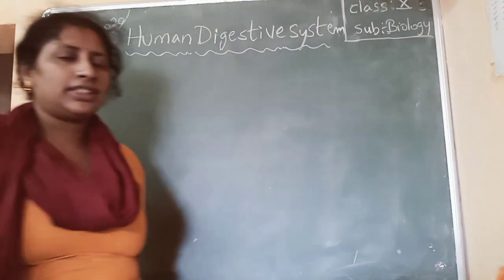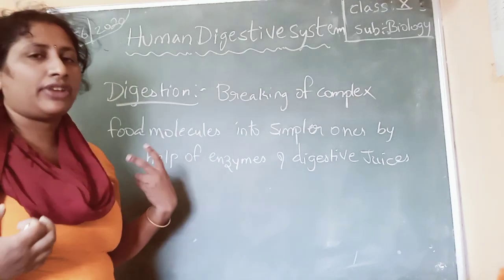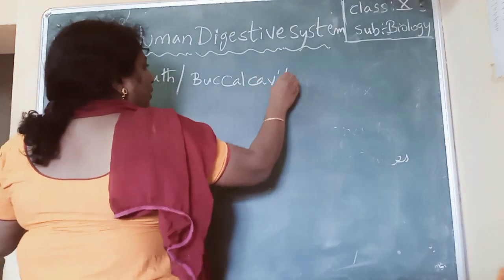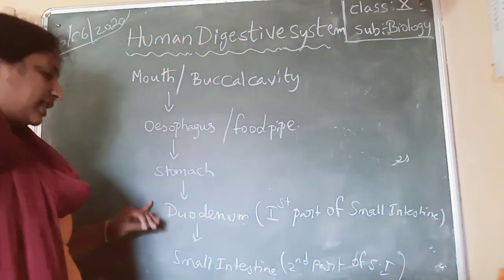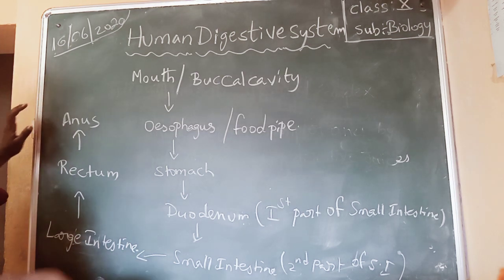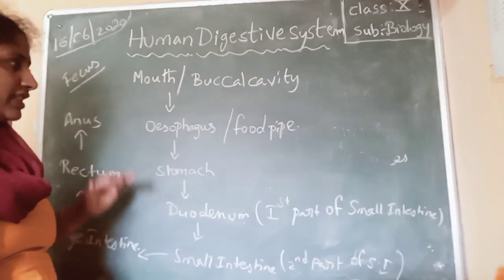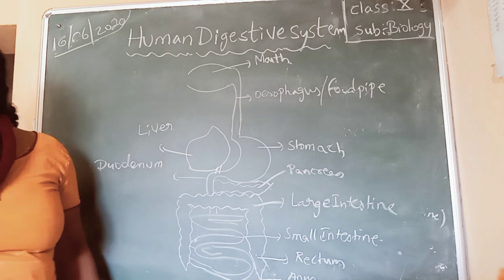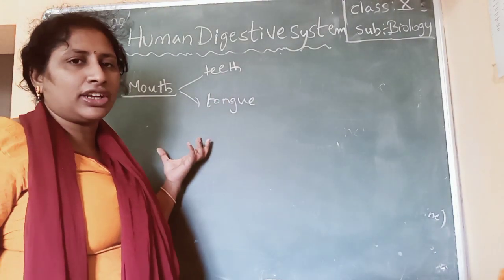Class X Biology Human Digeston Part 1